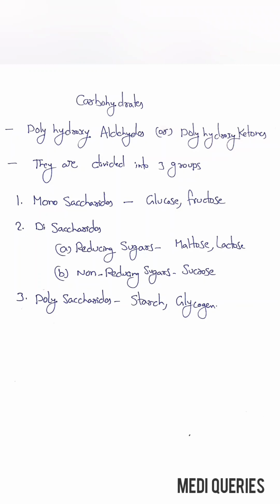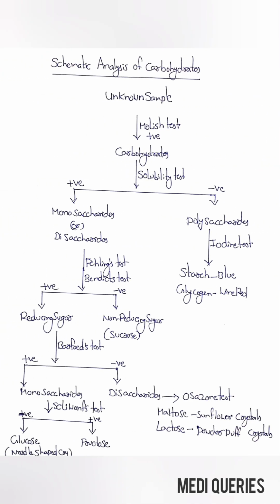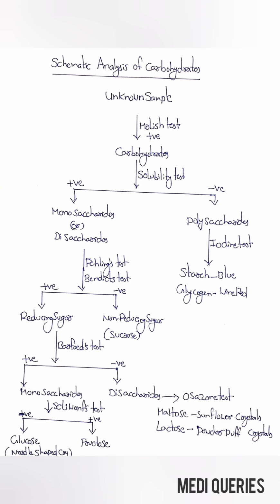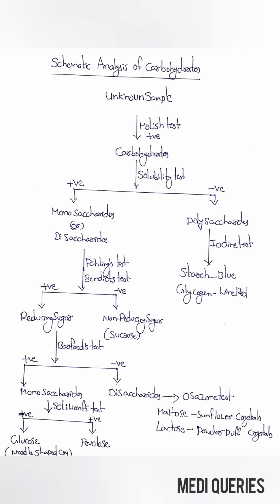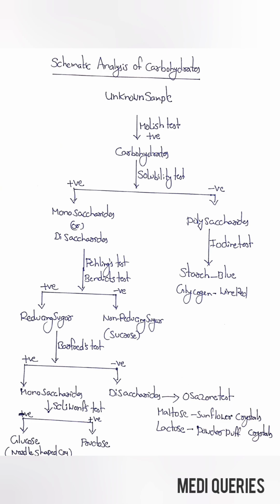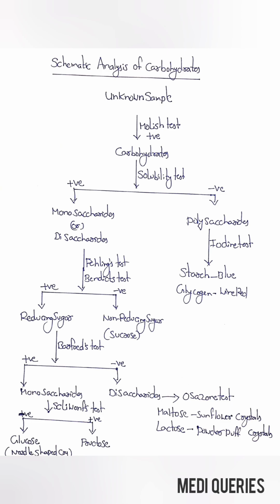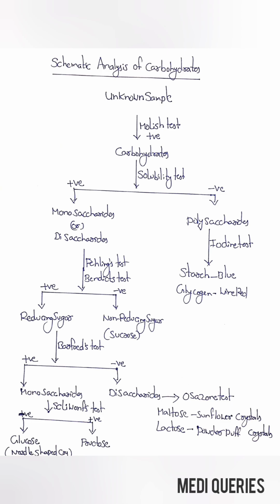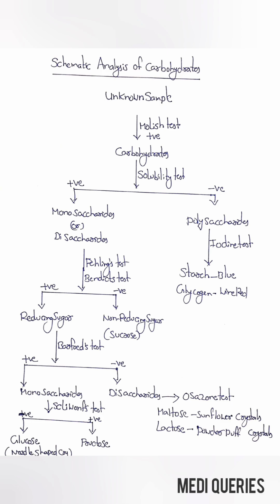Analysis of Carbohydrates || Medi Queries.